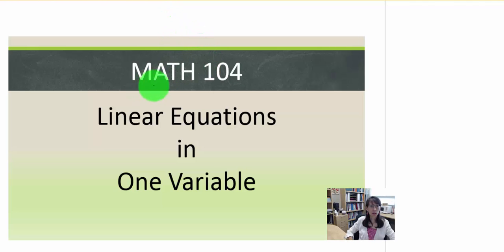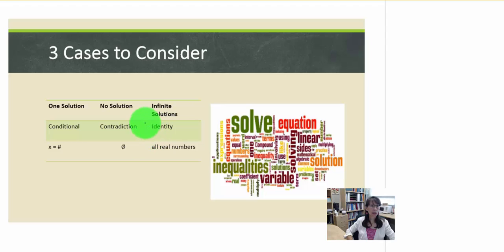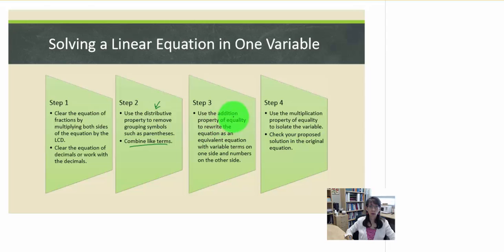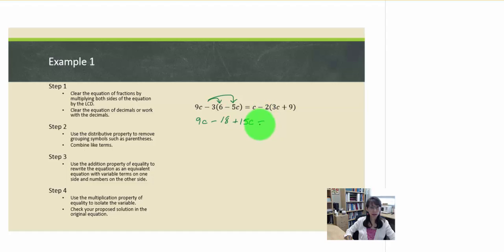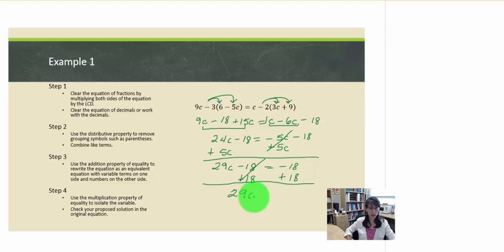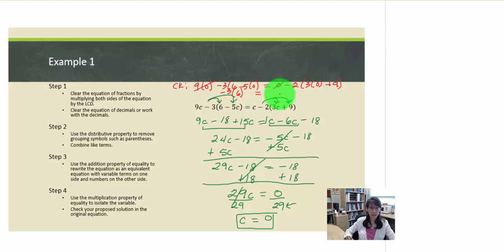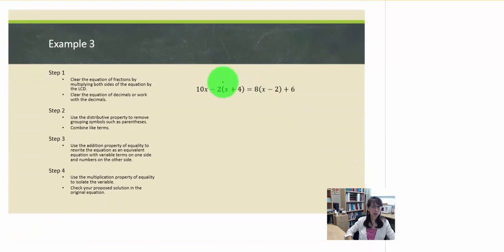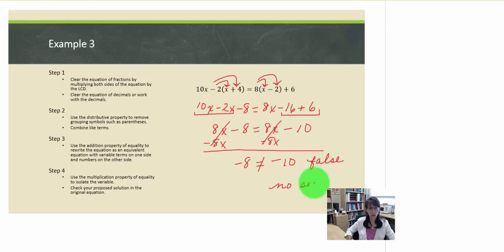2 Solve Linear Equations with Integers